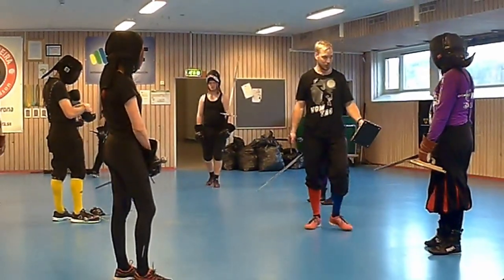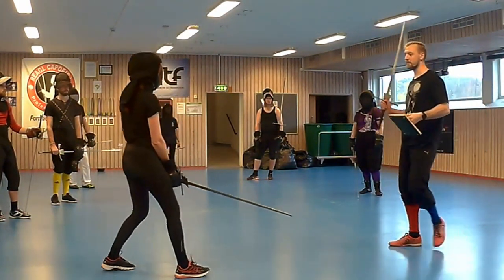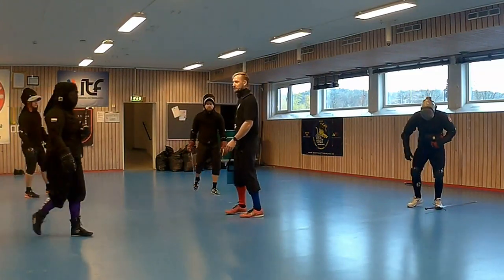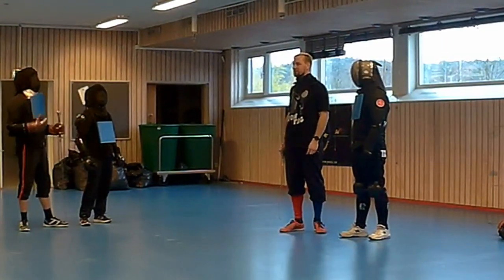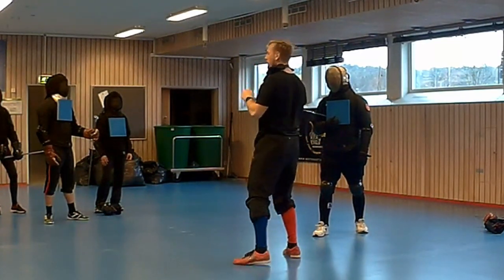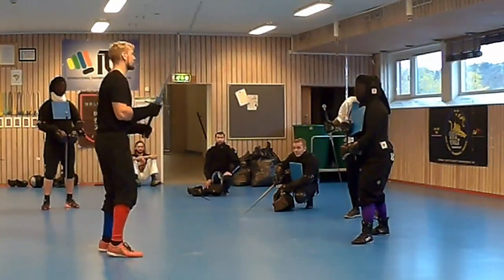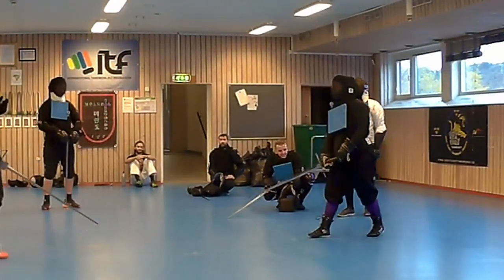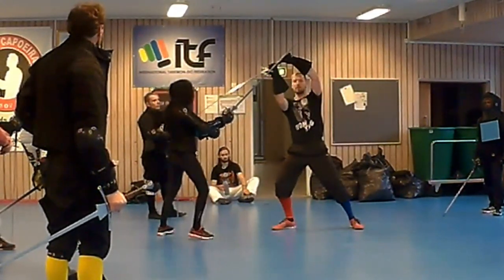Swordfish 2019 - Workshop - Olle Kausland (SWE) - Thrust issues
Thank you Olle!